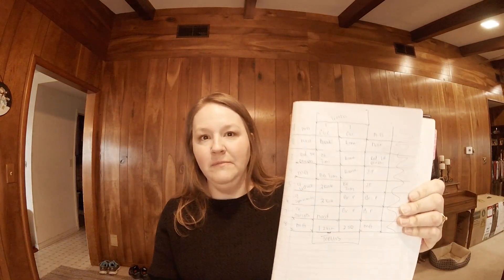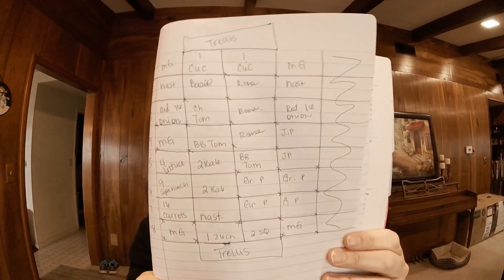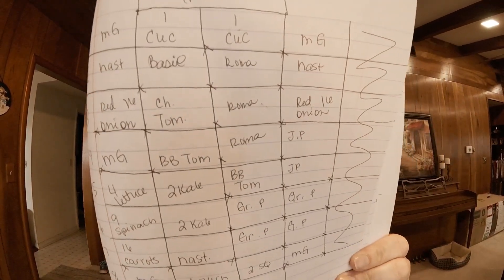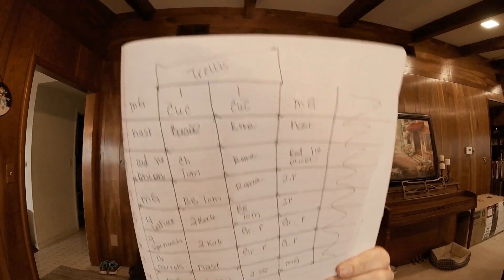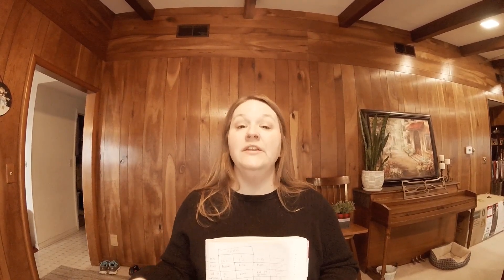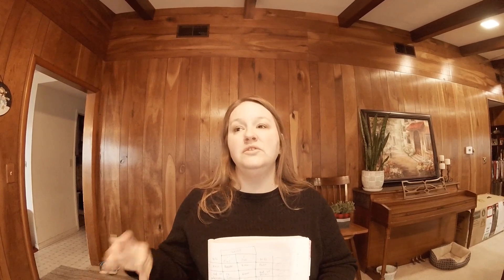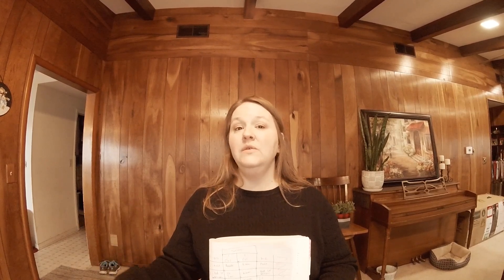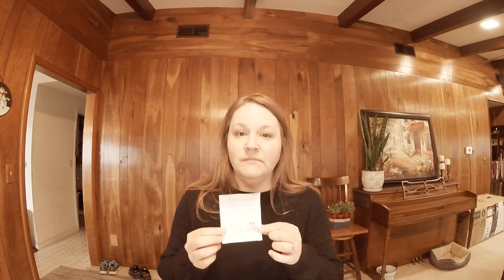Garden Planning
Garden planning is one of the most important steps in preparing for a successful gardening season.  In this video we'll talk a little about raised beds, square foot gardening, companion planting and how to deter deer!